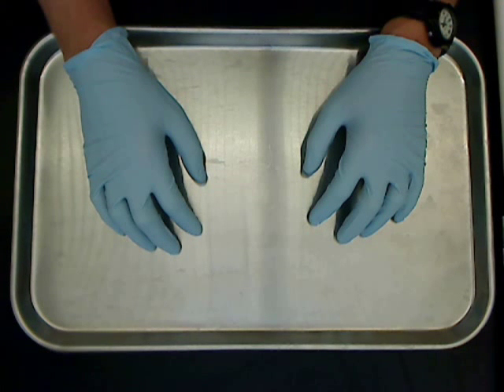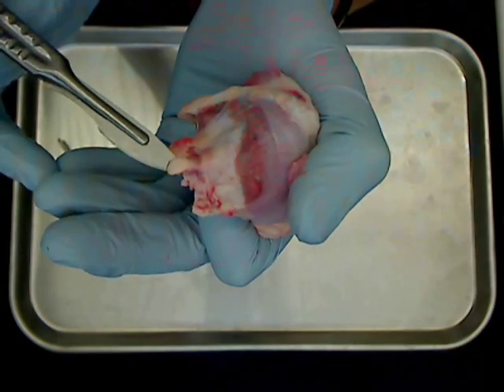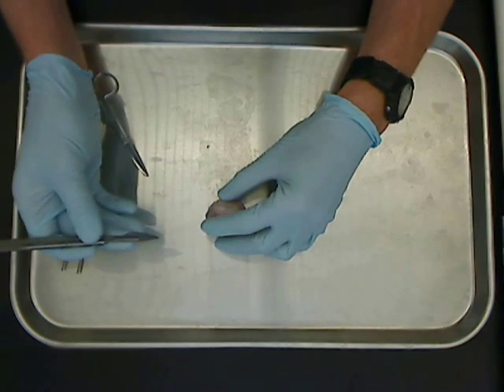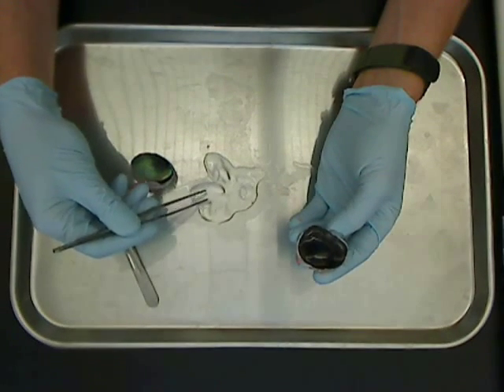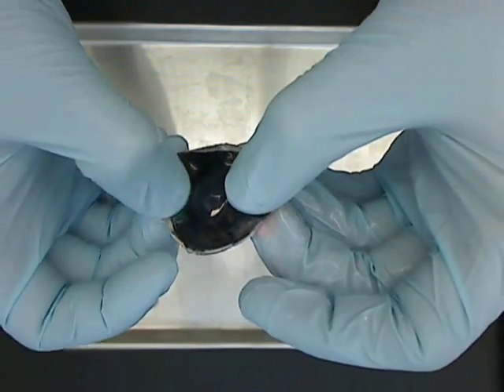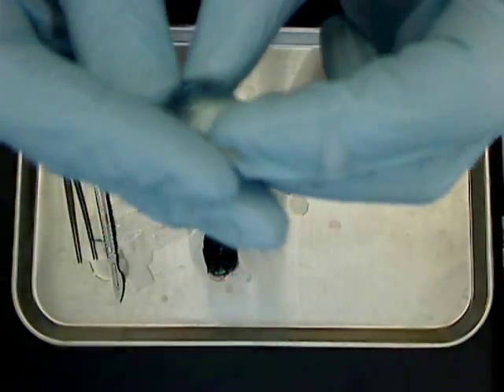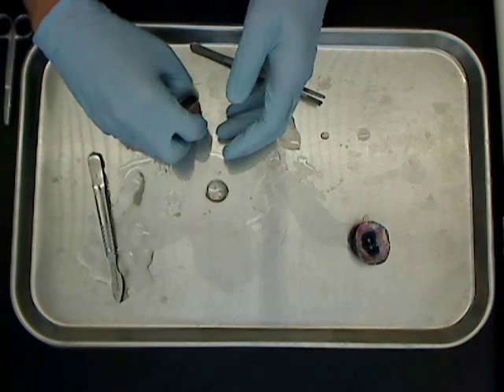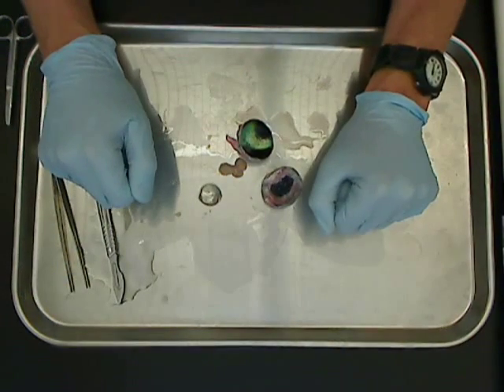11 08 04 Cow eye dissection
Dissection of a fresh cow eye.  Recorded at Glen Oaks Community College, Centreville, Michigan by Dr Ren Allen Hartung.